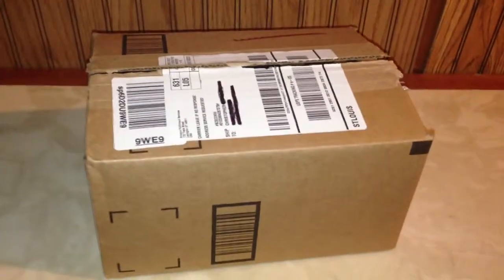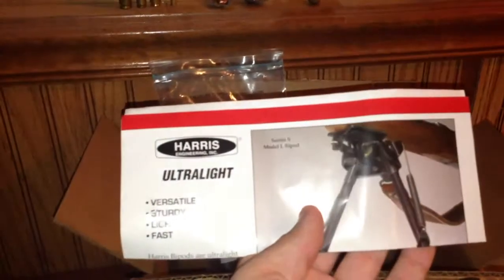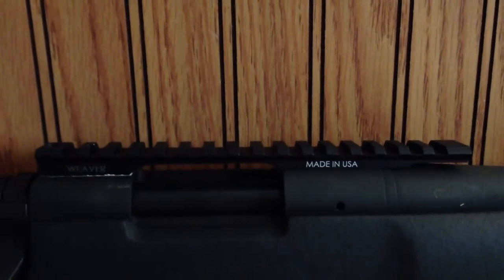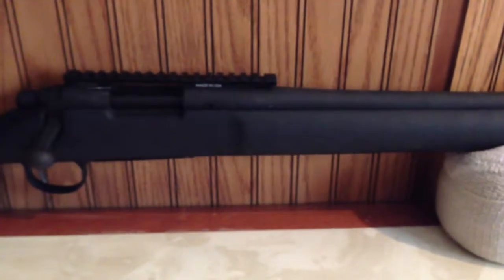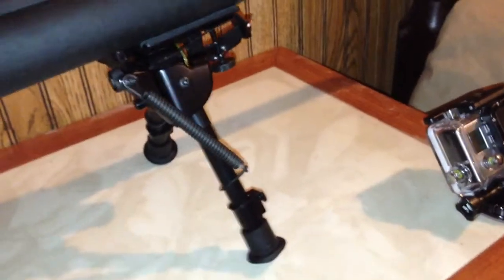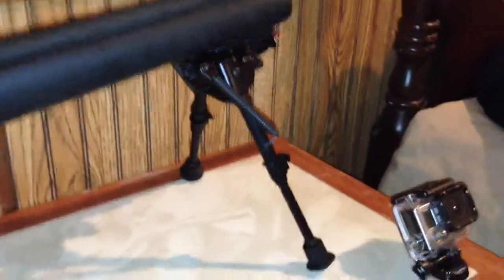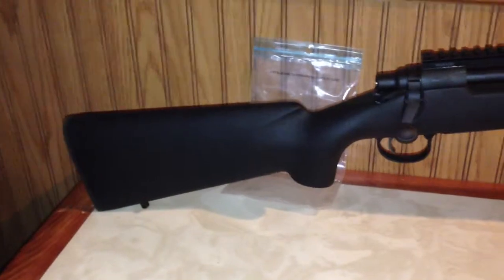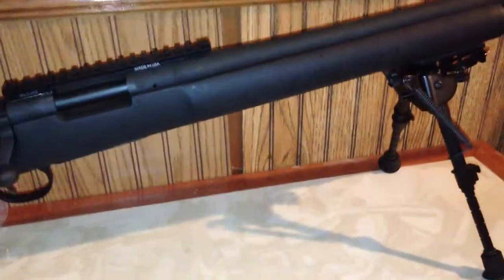Harris Bipod Unboxing and Overview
This is an Unboxing video for my Harris bipod as well as an overview of the bipod and an overview of my Remington 700 police.